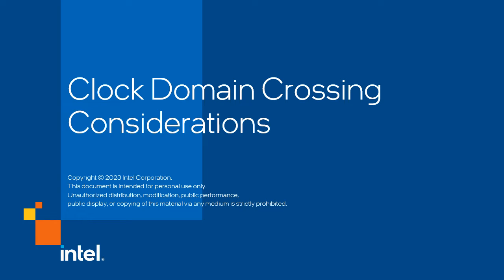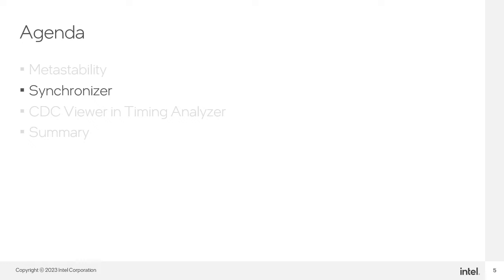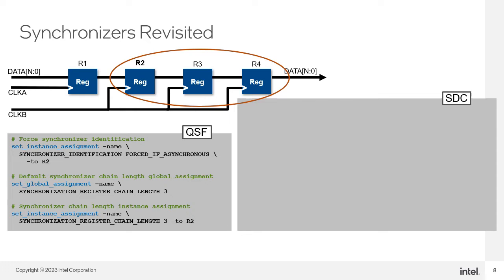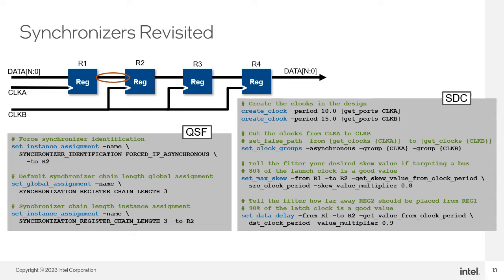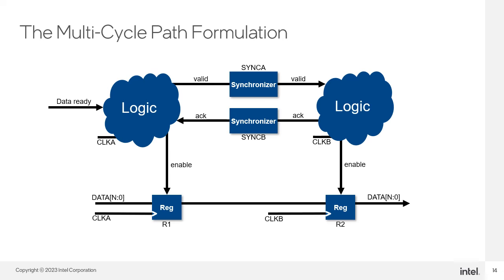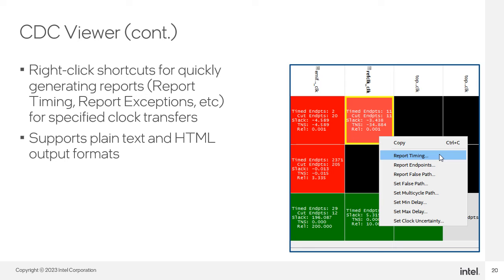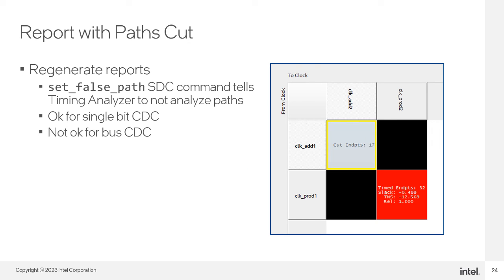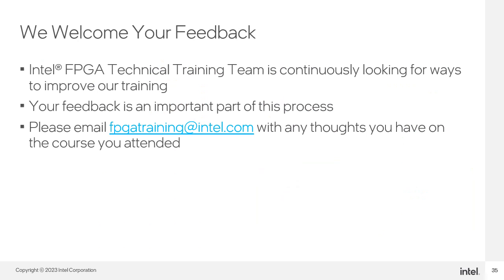Clock Domain Crossing Considerations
This course presents some considerations when crossing clock domains in Intel® FPGAs.  The course reviews metastability and synchronizer circuits, goes over the CDC Viewer reporting tool found in Intel Quartus® Pro Software Timing Analyzer, and uses a simple design to cross clock domains.